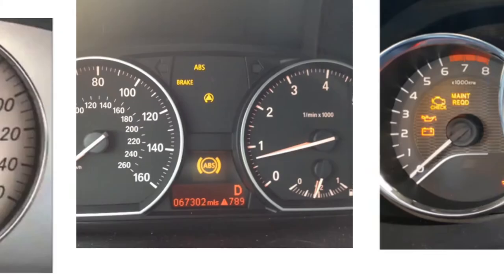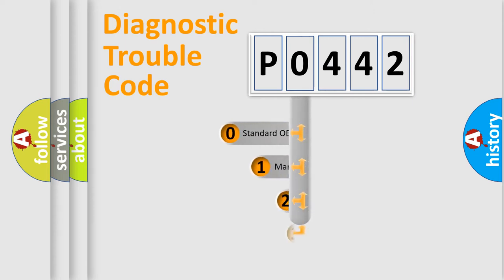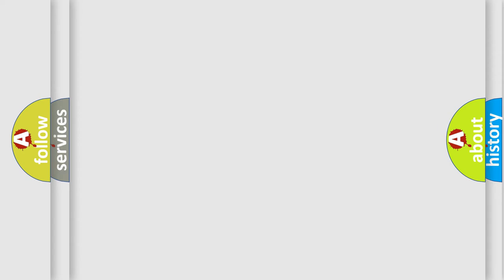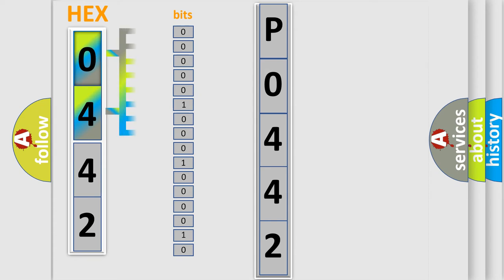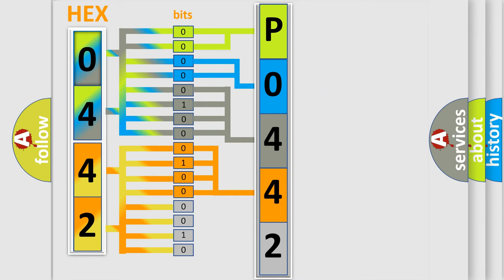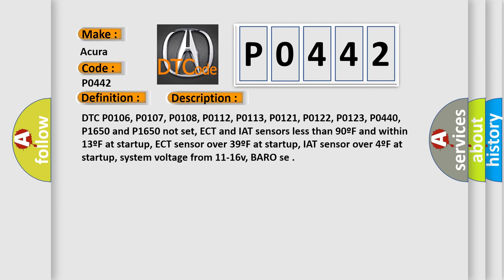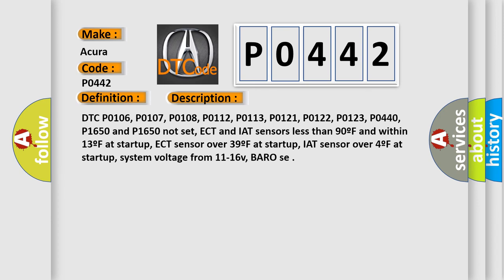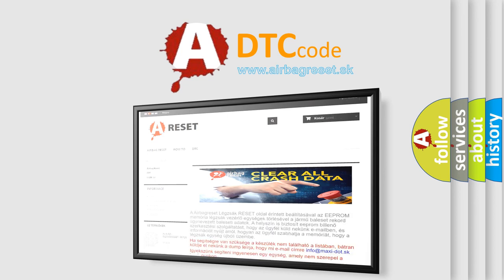DTC Acura P0442 Short Explanation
Make:
Acura
Code:
P0442
Definition:
EVAP System Small Leak (0.040") Detected
Description:
DTC P0106, P0107, P0108, P0112, P0113, P0121, P0122, P0123, P0440, P1650 and P1650 not set, ECT and IAT sensors less than 90ºF and within 13ºF at startup, ECT sensor over 39ºF at startup, IAT sensor over 4ºF at startup, system voltage from 11-16v, BARO se
Cause:
Charcoal canister is loaded with fuel or moisture
ECT, IAT, MAP, VSS or TP sensor signals out-of-calibration
Fuel filler cap loose, cross-threaded, incorrect part or damaged
Fuel tank pressure sensor is damaged or has failed
Fuel tank or f